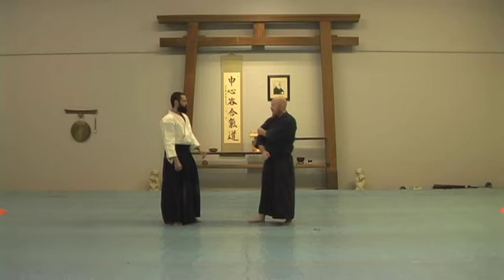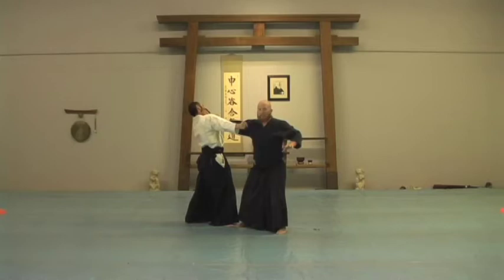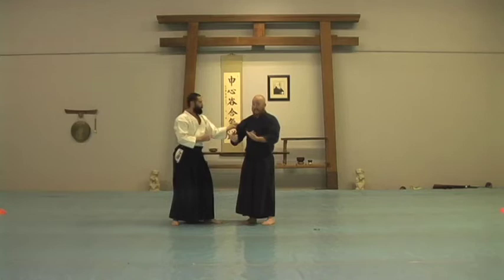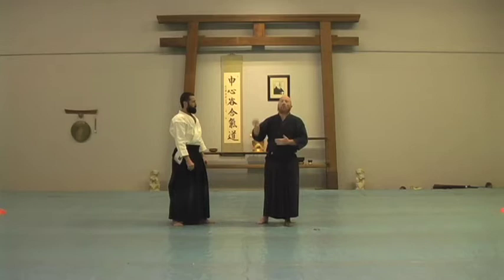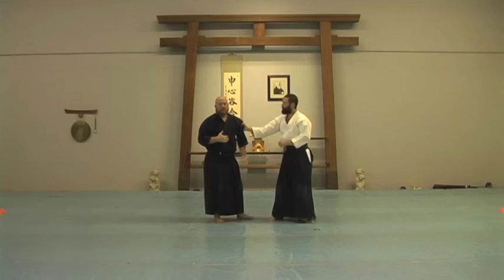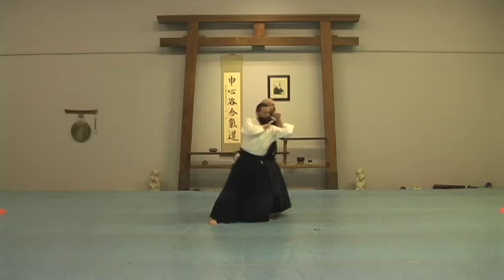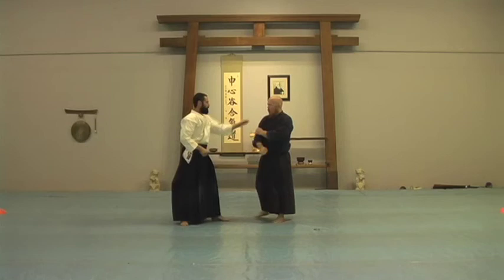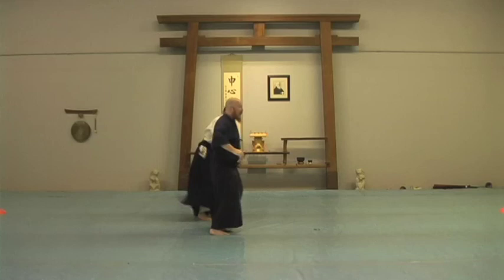Live Aikido practice, Kanren waza- using Hodoki waza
Too often Aikido practitioners forget many of the support waza that are a VERY important part of our system. One of those is the Hokoki waza or escape techniques.  This is a demonstration of Kanren- adapting or flowing techniques done with the Hodoki waza.